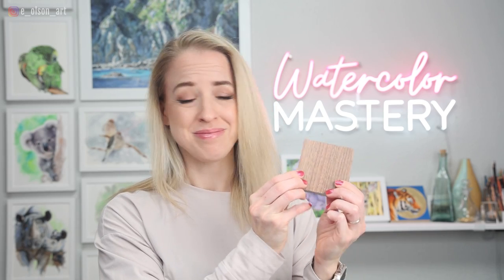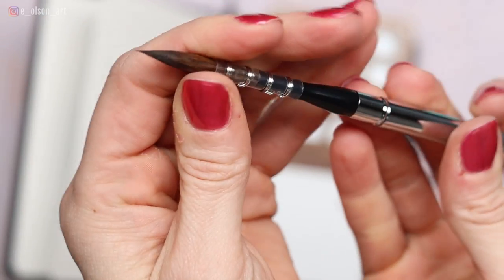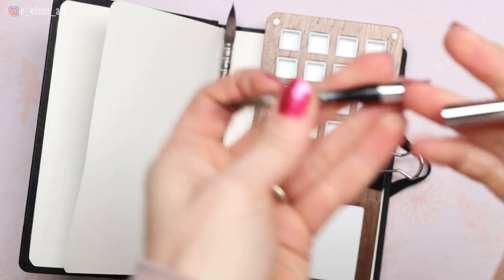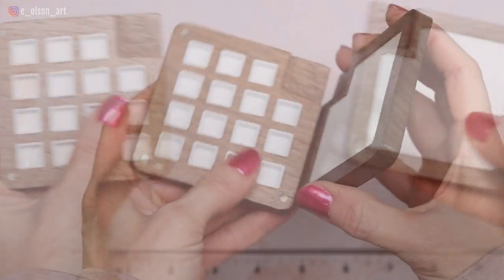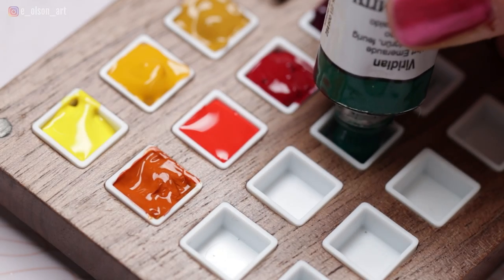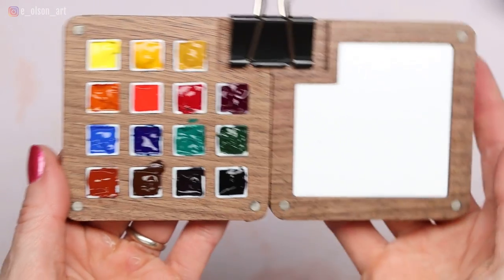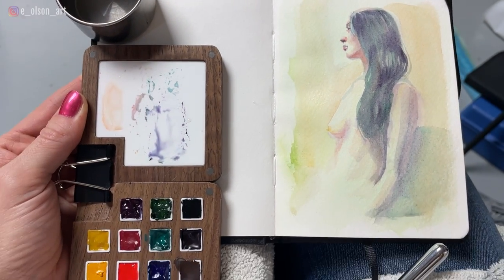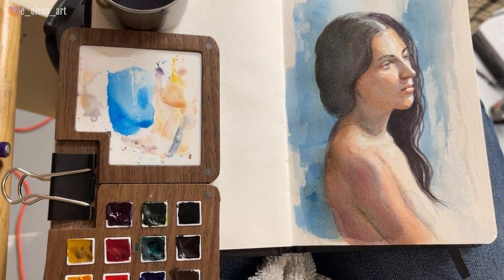Are these CHEAP watercolor products from AliExpress any good?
I'm testing out a watercolor palette and brush from AliExpress.
Total cost for the Wooden Watercolor palette and Biaelk size 8 travel brush: $18.32!

These are the supplies used in this video:
📜 Hahnemühle Watercolour Book ➡️
🎨 Empty Wooden Watercolor Palette Portable Mini Travel Watercolor Paint Box Square Tray ➡️
🖌️ Biaelk Squirrel Hair Mix Steel Cap Artist Watercolor Travel Art Paint Brushes ➡️

- Manfrotto 502 Video Head MVH502AH ➡️ - pangshi 11inch Adjustable Articulating Friction Magic Arm ➡️